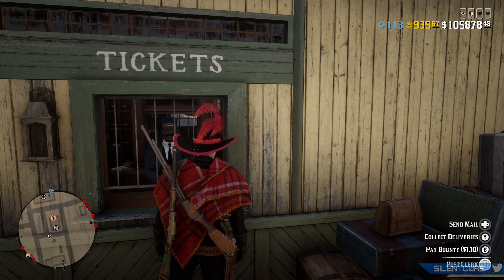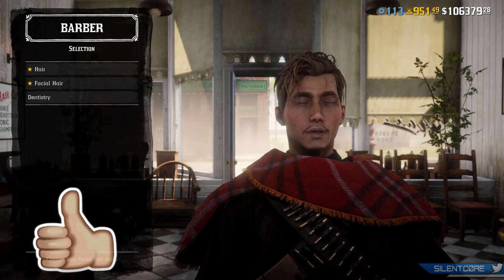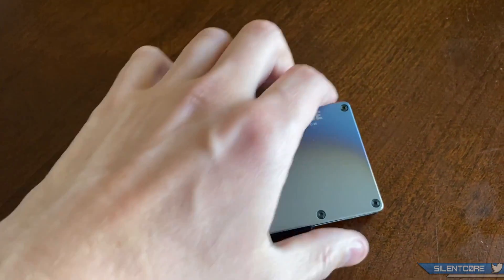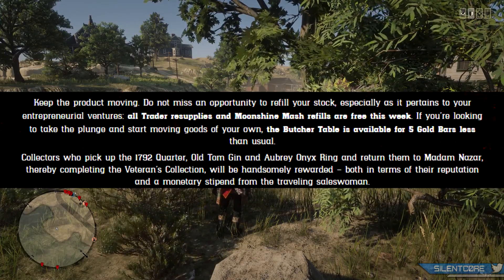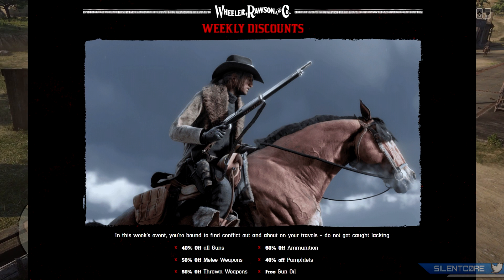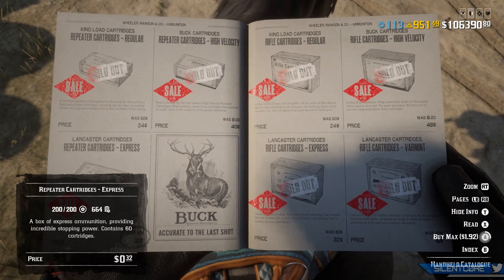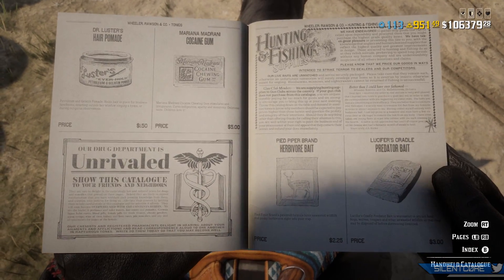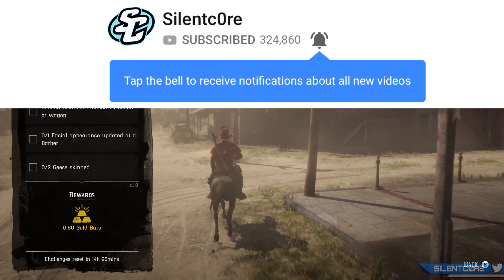TRIPLE MONEY.. NEW Update in Red Dead Online!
Rockstar's NEW Red Dead Online Update! Here's EVERYTHING you need to know about this new Red Dead Update including Bonus Cash, Rewards, Discounts and more.